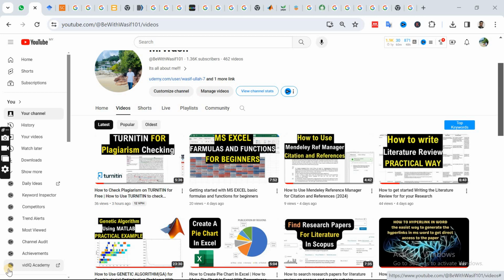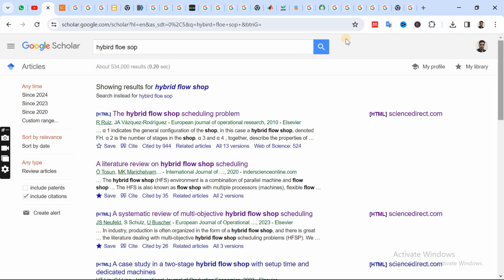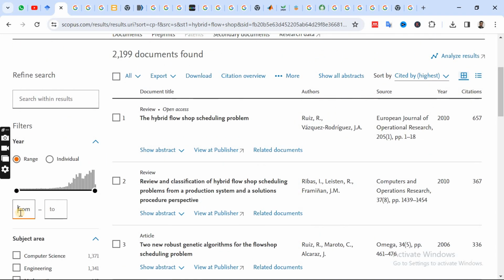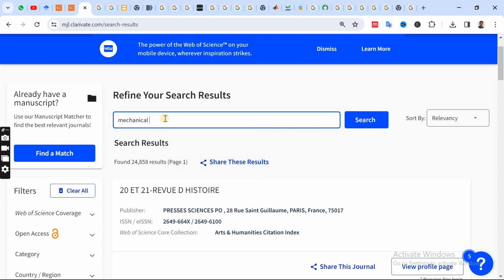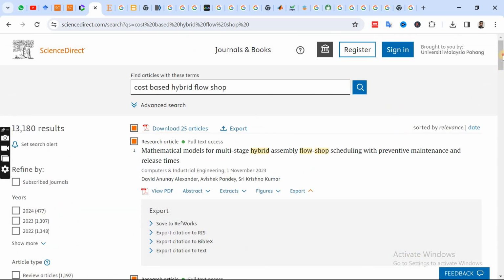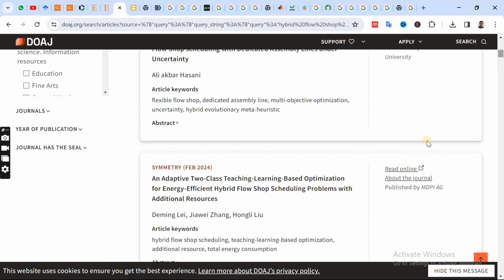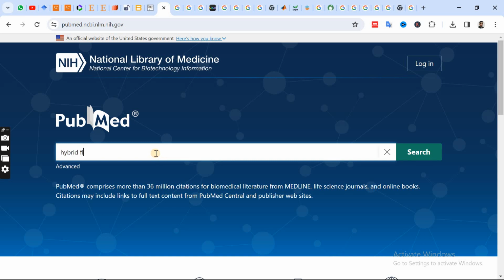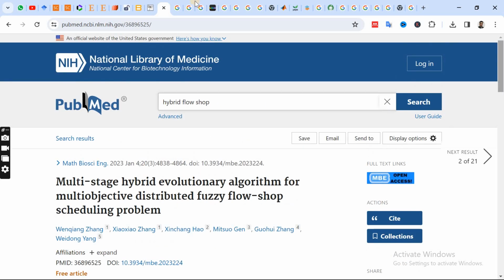How To Use DATABASES For Research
data

QUIRIES:
best ai research tools
best ai tools for research paper
best ai study tools
best ai tools for scientific research
best ai tools for market research
best free ai research tools
best free ai study tools
best ai tools for medical research
DATABASES
JOURNAL FINDERS
PUBLICATIONS
RESEARCH PAPERS
REVIEW PAPER
AI TOOLS